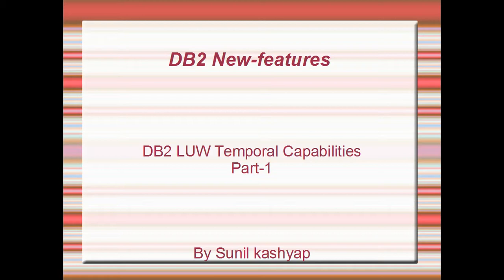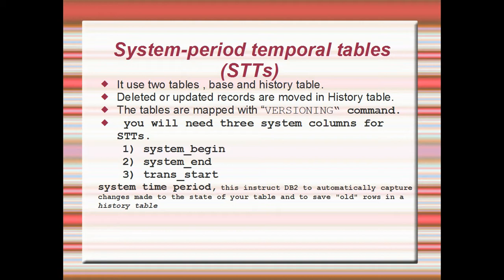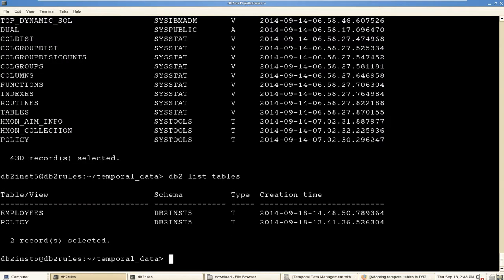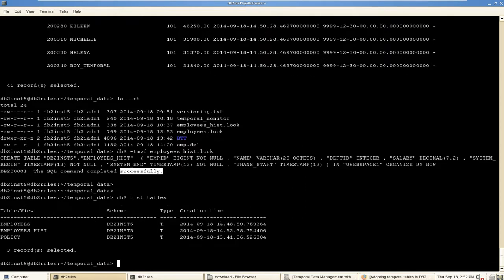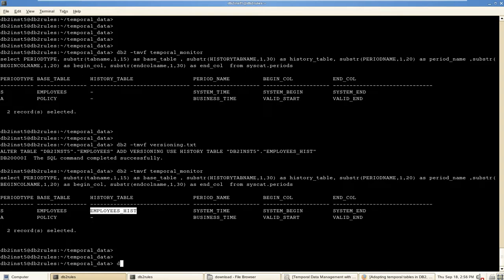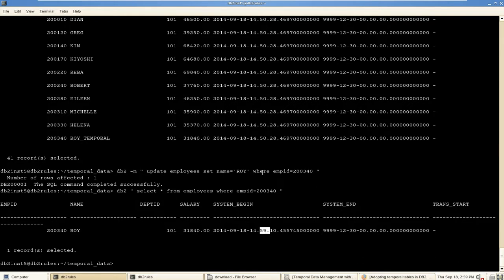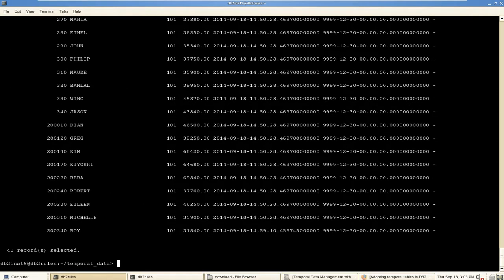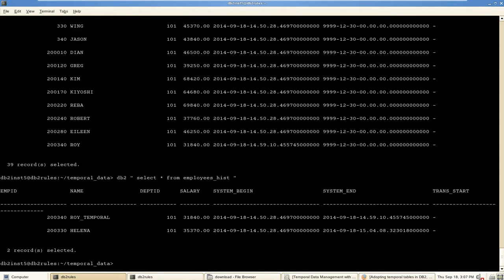DB2 Bitemporal Part-1